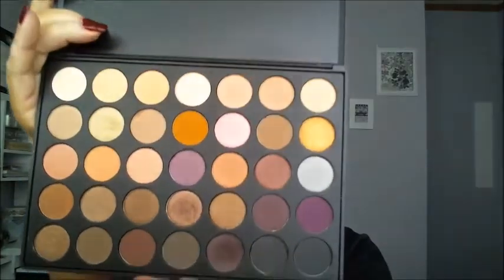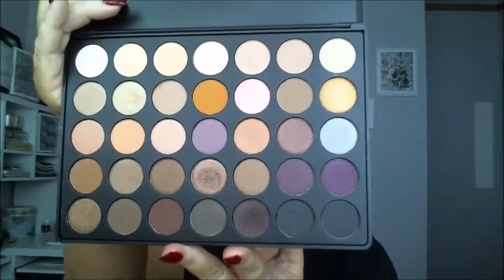My Week in Review !! 09.11.2016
Hello Beautiful !!  I hope you all are doing well..I hope you are having a great start to your week !!
Love You
Trish xoxoxoxo

Products Mentioned

Maybelline Primer..smooth and blur
It Cosmetic CC Creme
Nars Sheer Matte Foundation
Urban Decay All Nighter Foudation
Morphe 35W Eyeshadow Pallet
Urban Decay Naked Basics 2
Cover Girl Instant Cheek Bones...Refined Rose
Milani Lipsticks 17 Plumrose and 45 Catwalk Pink
Maybelline Falsies Angel Mascara